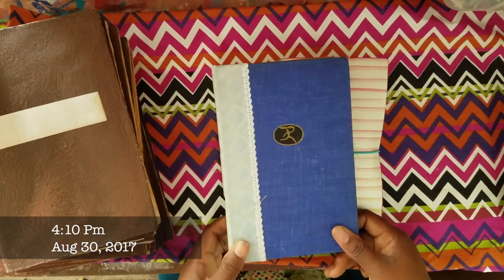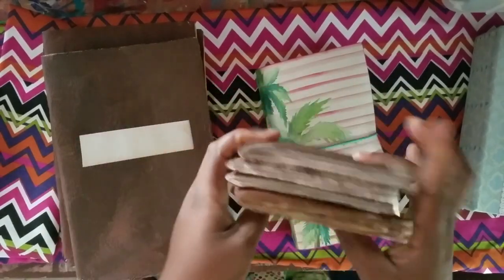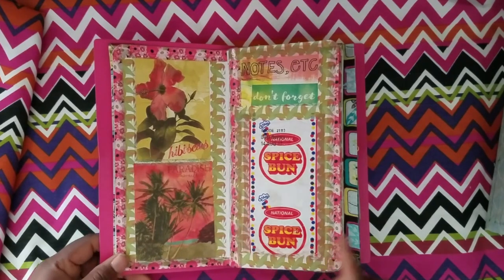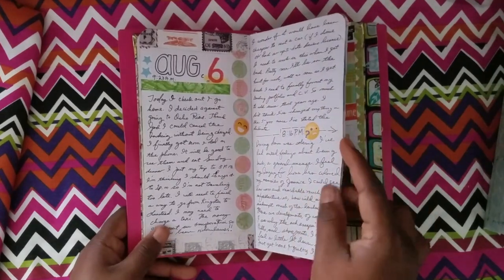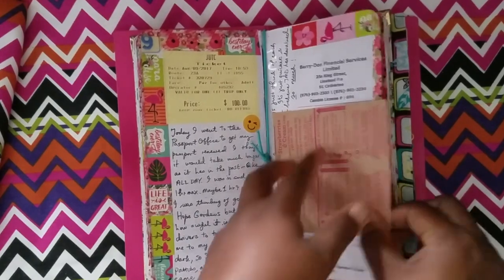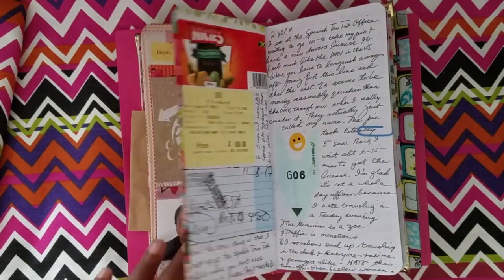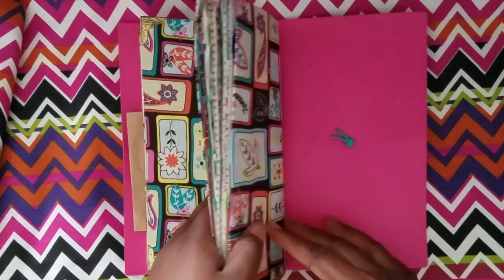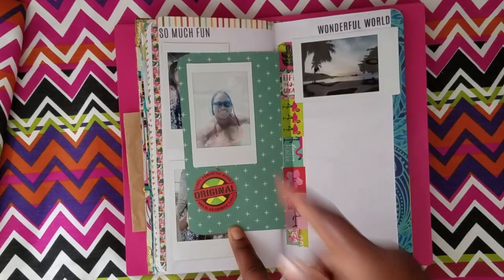Traveler's Notebook (Jamaica) & Giveaway (CLOSED)